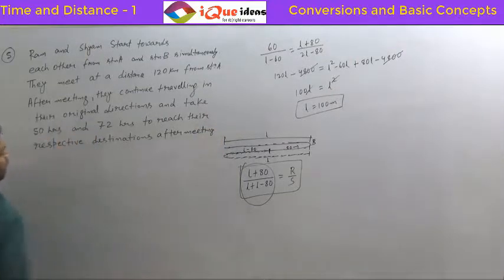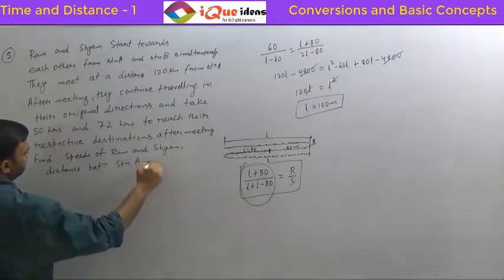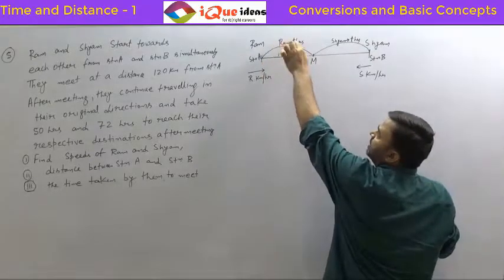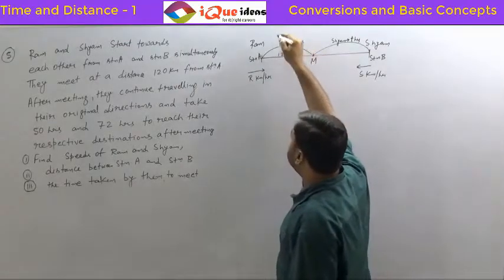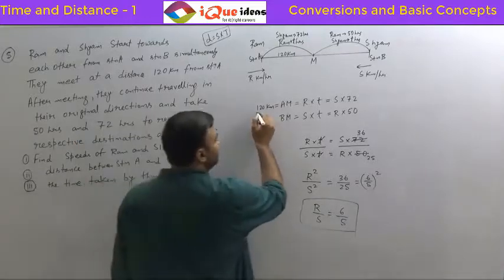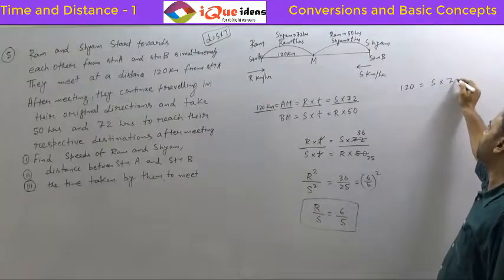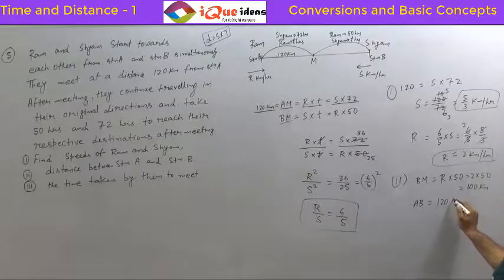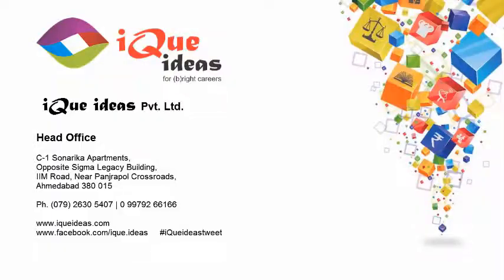Time after Meeting Special Question in Time, Speed and Distance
This video gives perfect solution to a very peculiar question in which the Time to complete the journey after meeting of two people is given. The solution is based on the basic fundamentals of the chapter Time, Speed and Distance. Useful for entrance exams